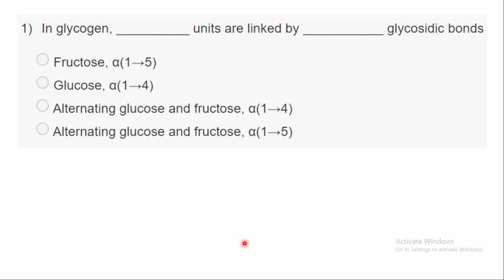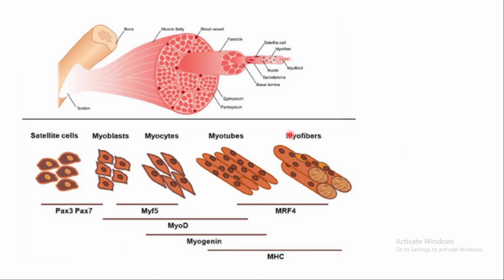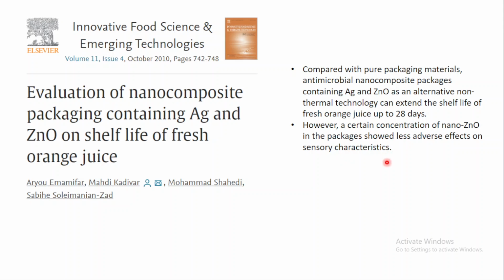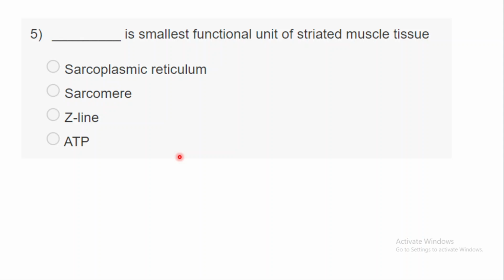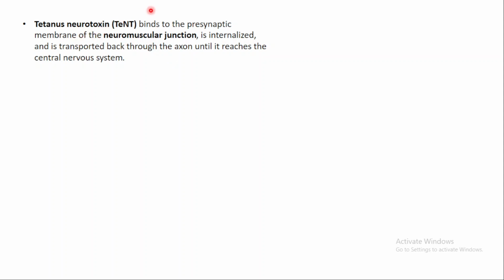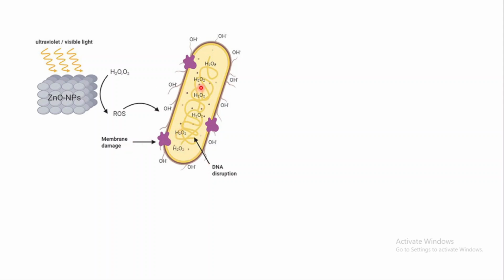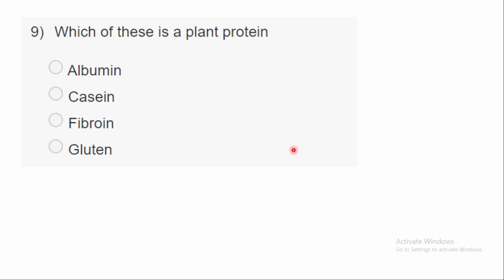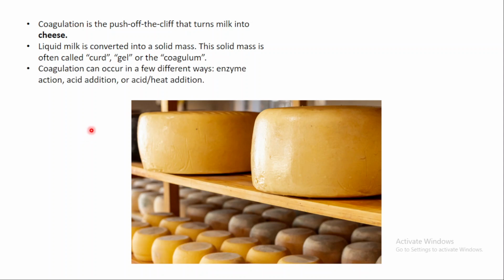Practice_problem_set_Week_7 Nanotechnology in Agriculture - NPTEL